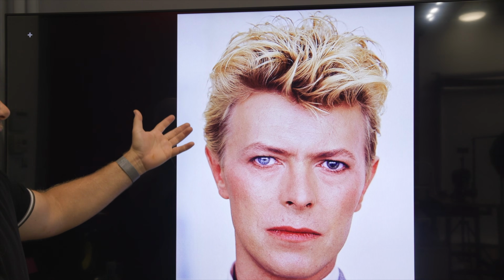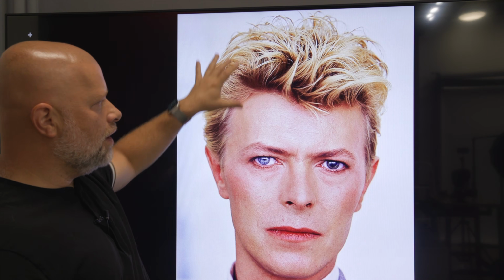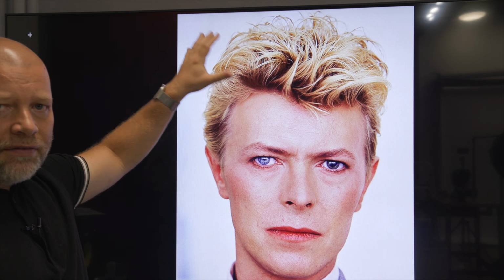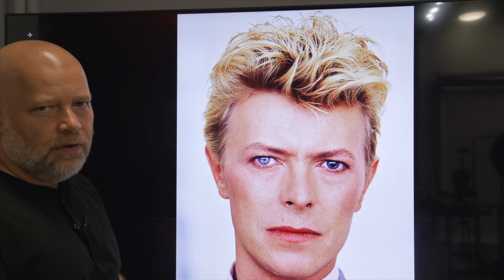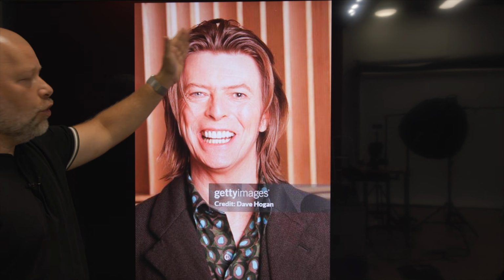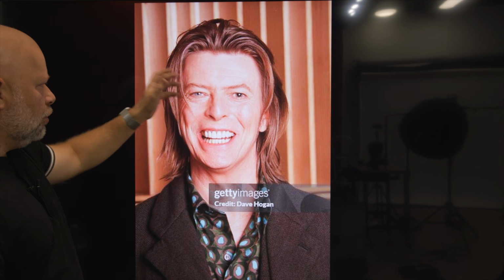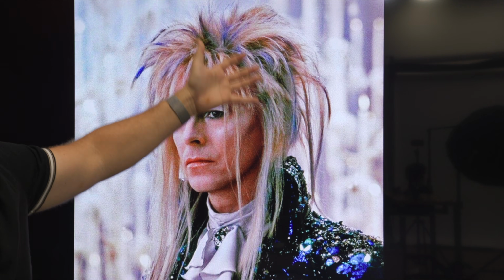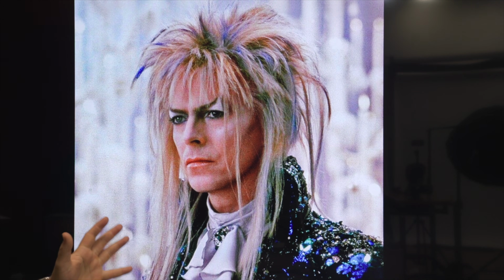David Bowie Hairstyles Breakdown - TheSalonGuy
Here are David Bowie's hairstyles broken down.